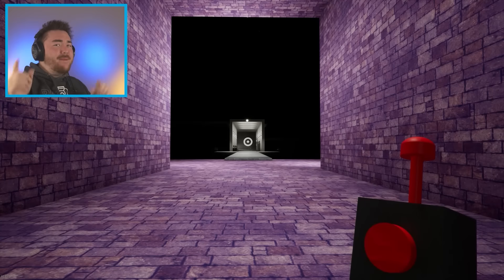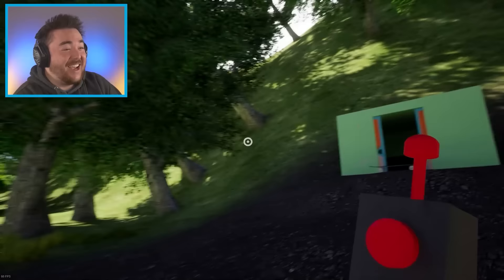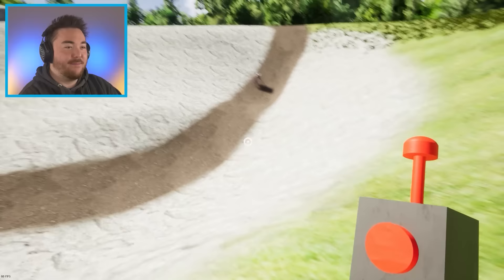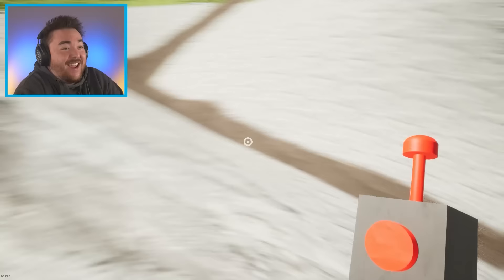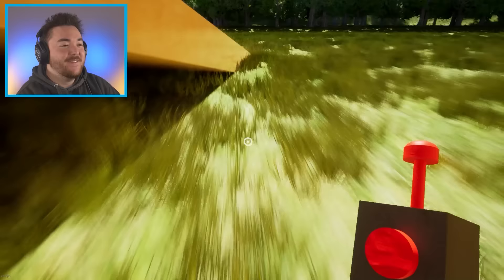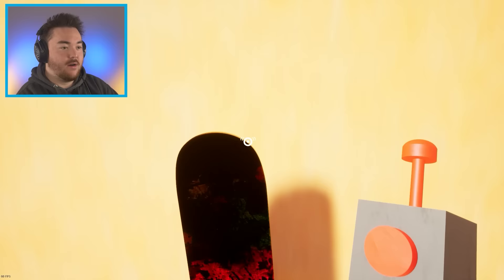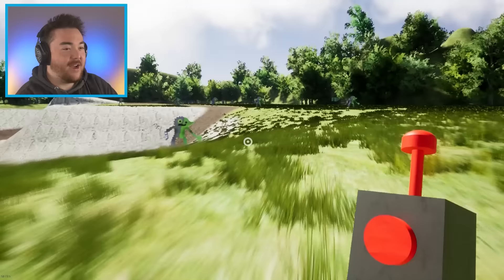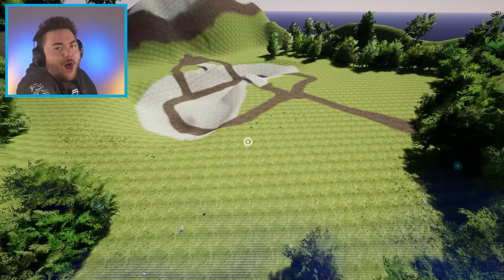SECRET ESCAPE MOD... (Outside Garten of Banban)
What’s up MA DUDES! How is it going today? Today we are going to be playing Garten of Banban but we are getting the SECRET ESCAPE ENDING!!! Yup, we are using a mod to open a door and just leave to go outside. With all of these mods it’s like we are almost creating our own Garten of Banban 6 game haha. We have to find levers around the game and use it to open the secret exit door and then we can explore outside. It is so cool because we get new items, new powers, and the ability to bring everyone with us! We are going to break the game, glitch things out and make our own funny moments along the way! I can’t wait to do things like this in Garten of Banban 6 soon!!! Nevertheless, join me on this amazing and exciting adventure as we GO OUTSIDE OF GARTEN OF BANBAN!!! Enjoy.

Channel Link: @kokosko